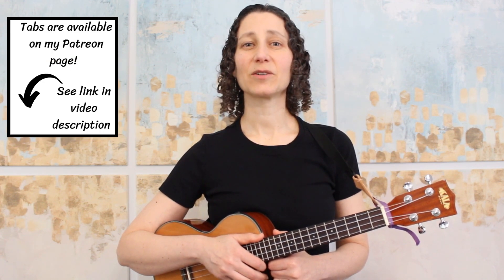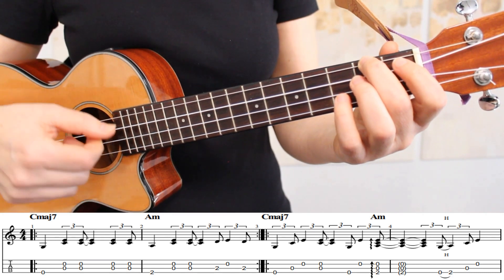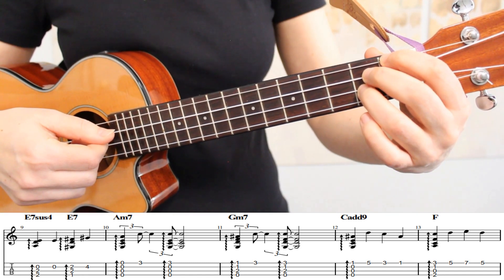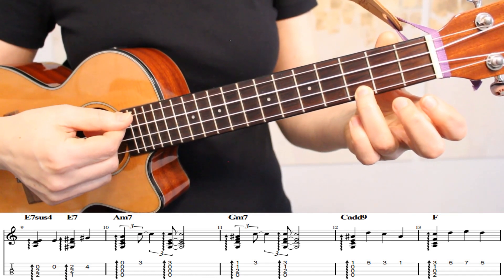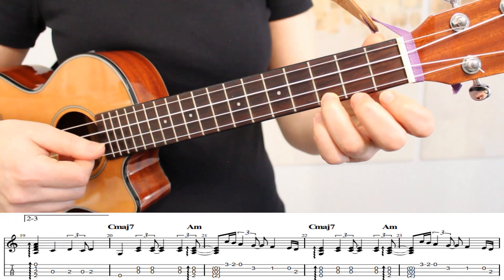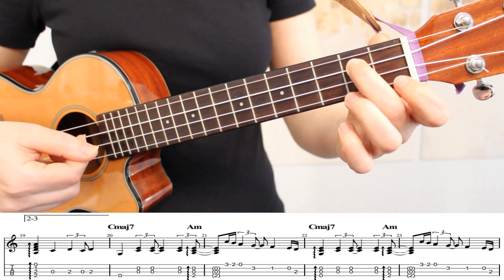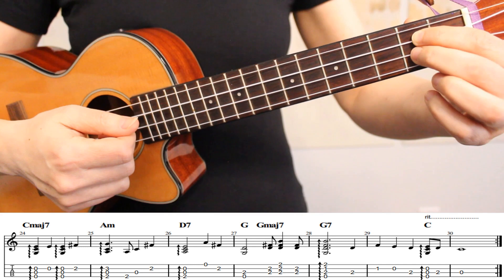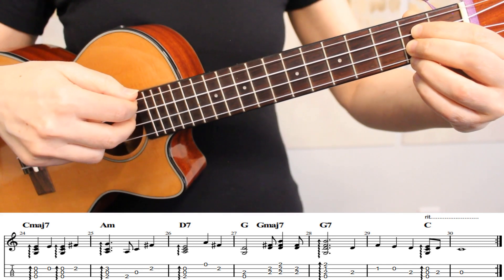This Guy's In Love With You (Burt Bacharach) 💕 Ukulele Fingerstyle Chord Melody - Tutorial With Tabs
In this ukulele tutorial you'll learn a beautiful fingerstyle arrangement of This Guy's In Love With You. After a demo we'll walk through tips on how to play this melody and you can join me for a play along with the tabs on screen.  I hope you enjoy my arrangement of this lovely song!

TIME STAMPS
0:00 Intro
0:22 Demo
4:28 Tutorial

My Albums can be downloaded or streamed on iTunes and all streaming sites

► MY UKE AND FAVORITE ACCESSORIES
Tenor Kala ukulele
Tenor case
Ukulele strap
Home music stand
Portable music stand
Cuticle cream
Fingernail shaper

► MY FAVORITE UKE BOOKS FOR SONGS AND TECHNIQUE
Daily Ukulele
Daily Ukulele Leap Year Edition
The Beatles Ukulele Chord Songbook
Ukulele Aerobics

Video mic